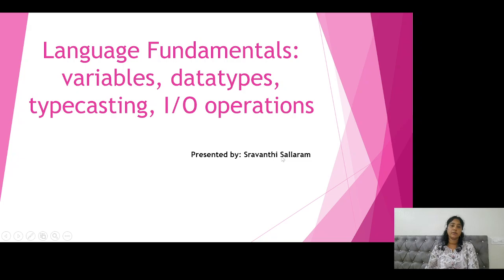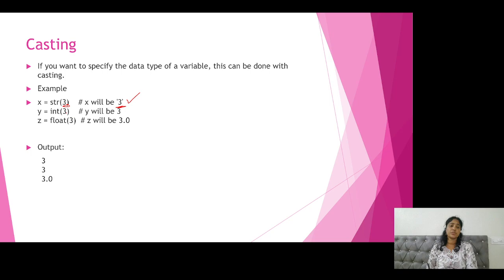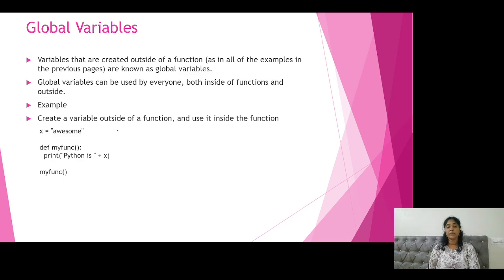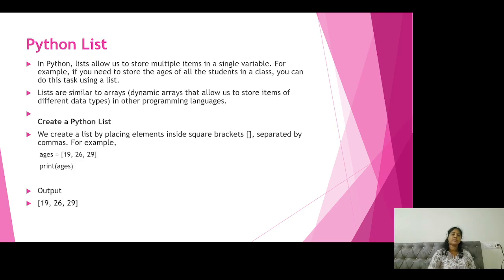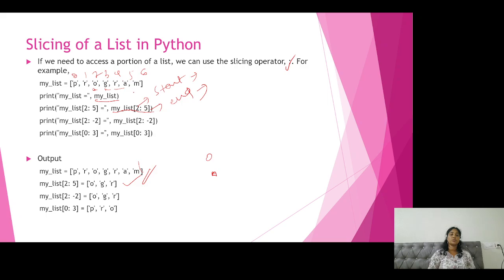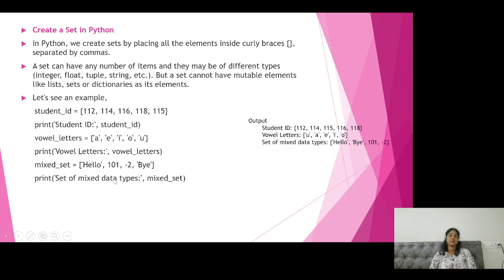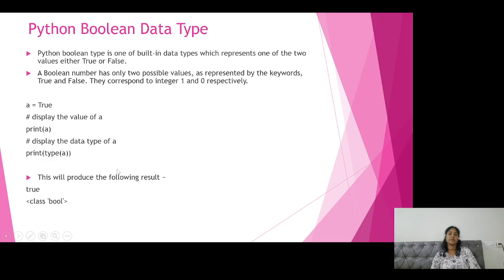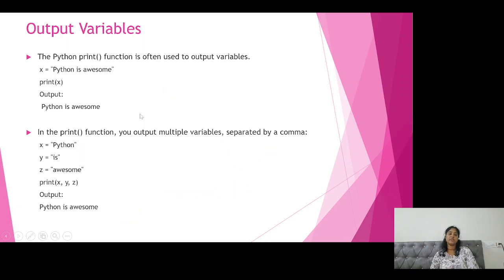Company Specific Training(Python Programming) Session 1 variables, datatypes, typecasting